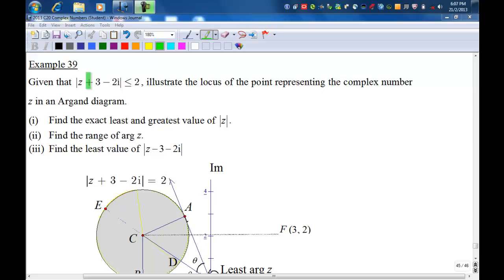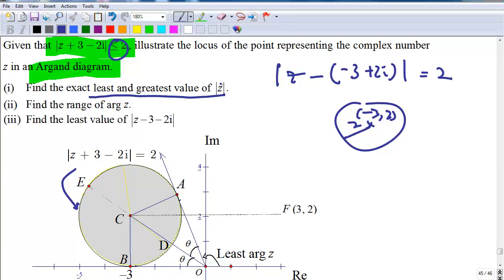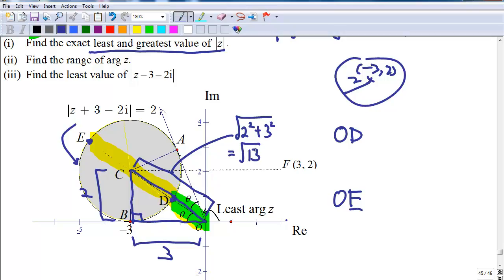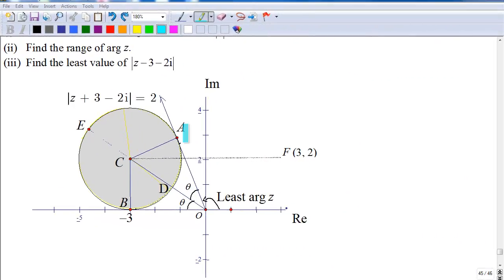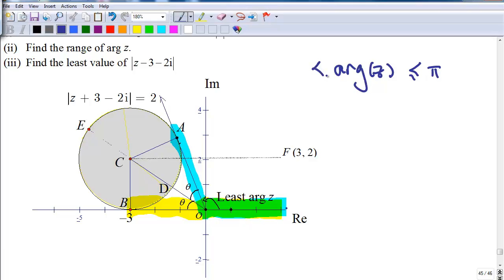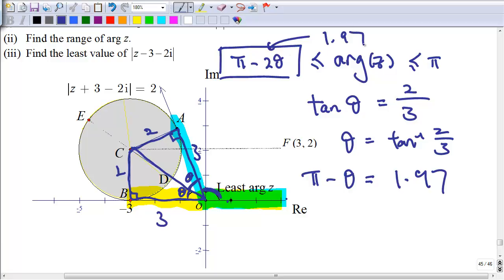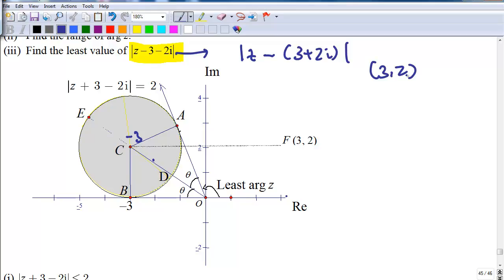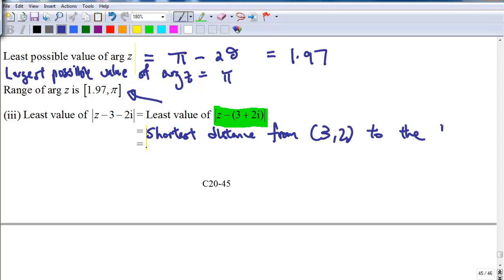Complex Number3 Complex Eg 39